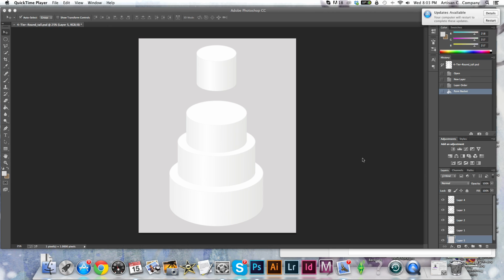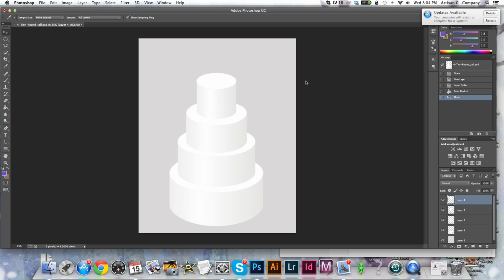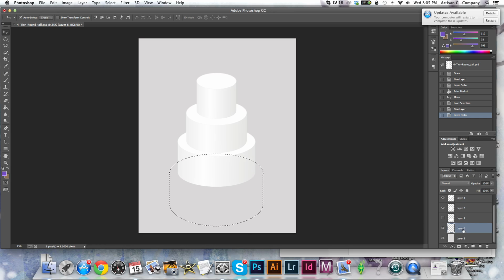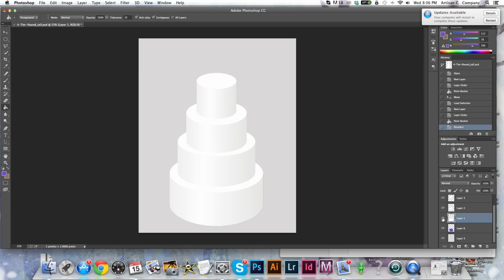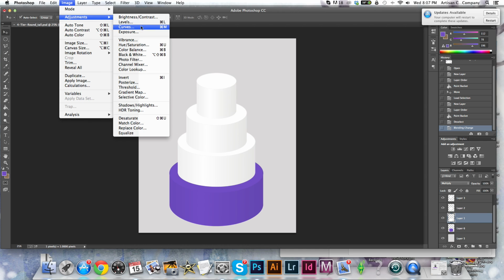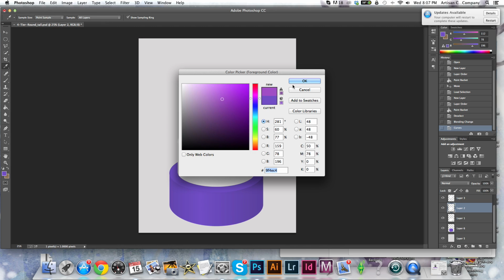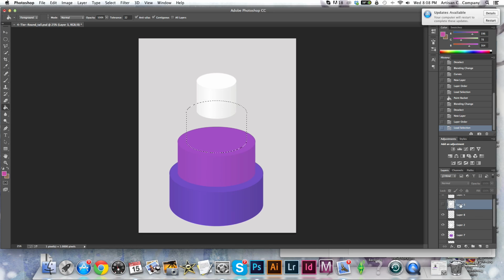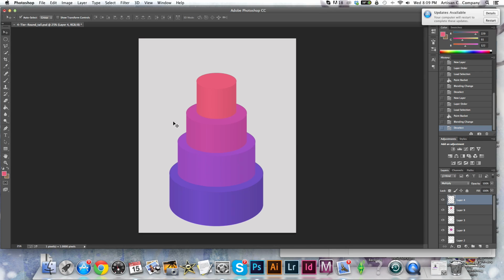How to color cakes in photoshop